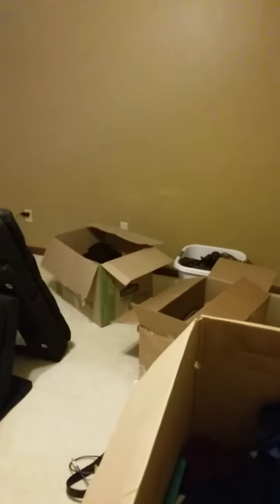Video of the new condo as promised... Logan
My son asked to see the new place ... here it is briefly...